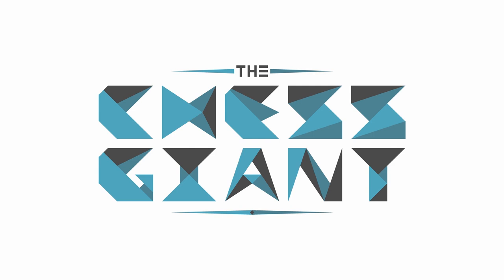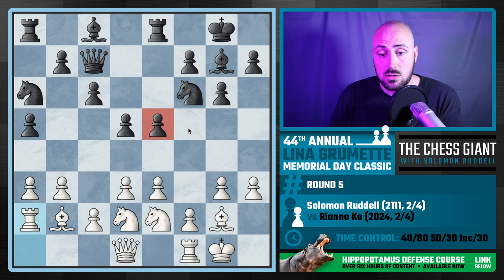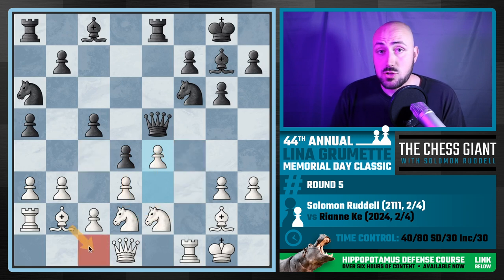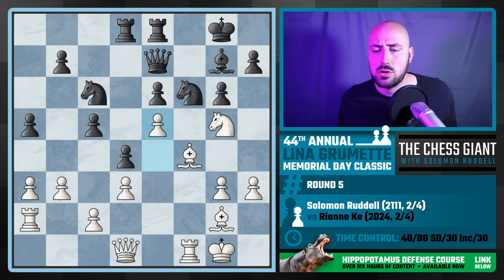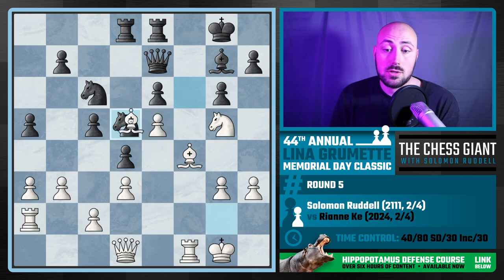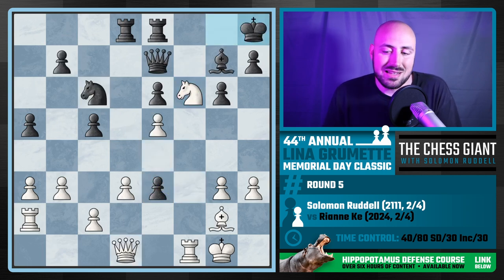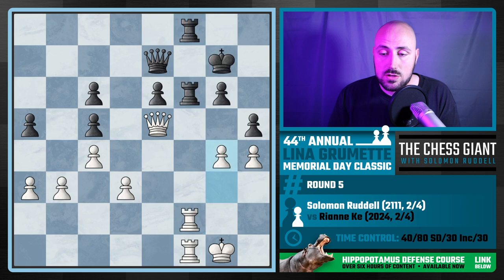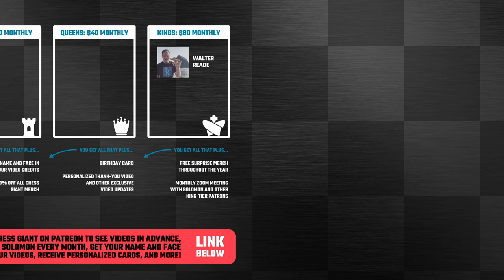THE HIPPO DEFENSE IS SLEPT ON